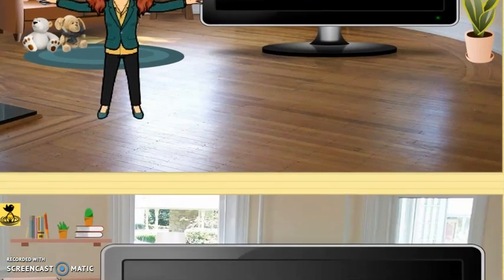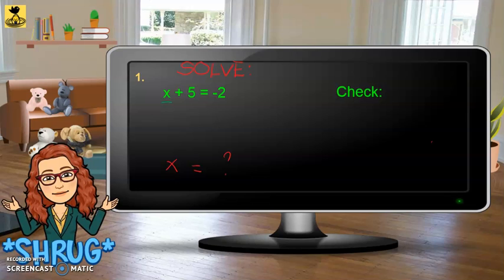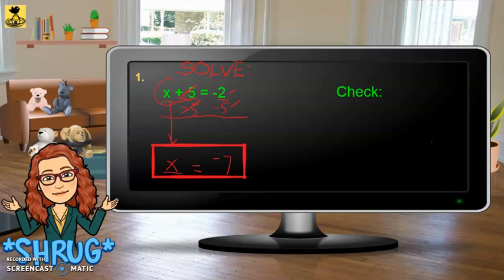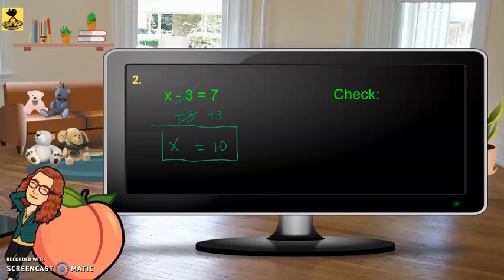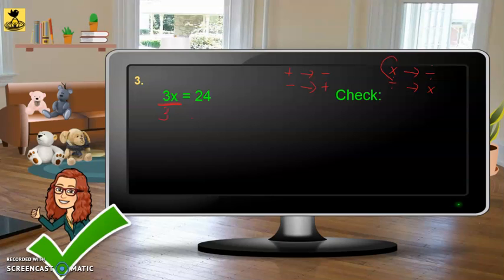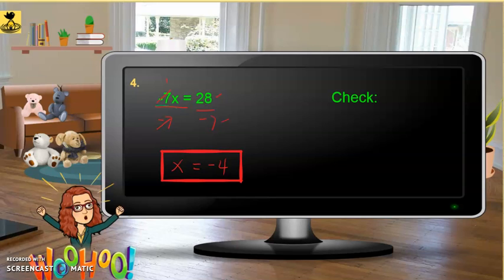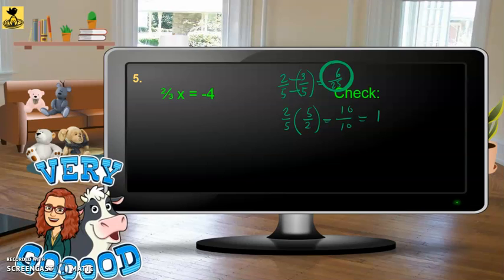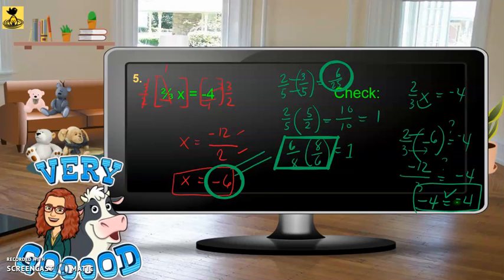Solving Linear Equations Part 1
Hello Students,

Solving linear equations part 1 is solving simple or basic linear equations applying the addition, subtraction, multiplication, and division properties of equality. Please watch out for the second part for more practice exercises. Please do let me know if you have any questions and don't forget to write your topic requests.

Ms. Ingrid